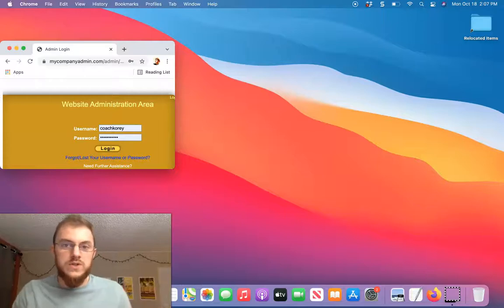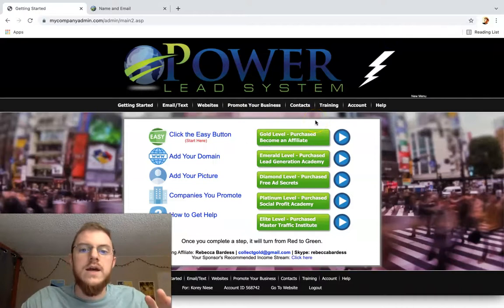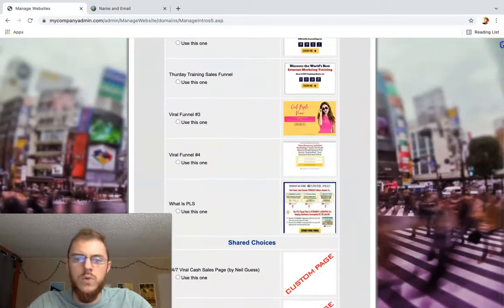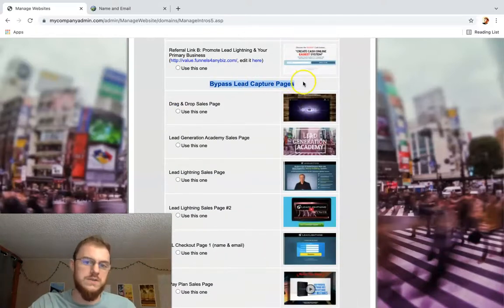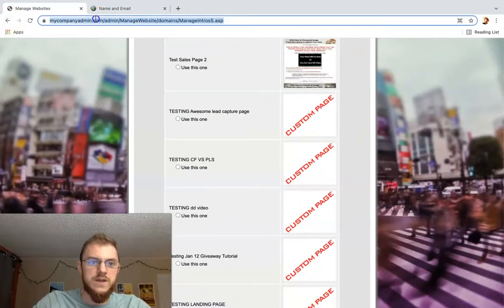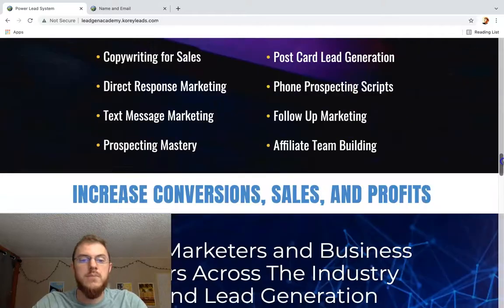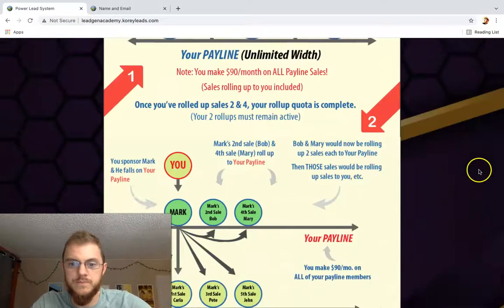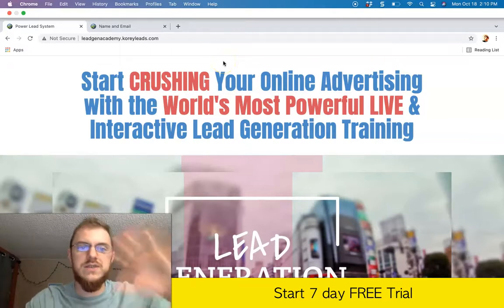How to Create Power Lead System "Lead Generation Academy" Sales Page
Every view, comment, like, greatly helps grow my channel and support me as an entrepreneur! So thank you!

Also the number one way to support my channel, if you find it in your heart to want to do that, is to watch as many of my videos all the way through. This metric is known as "Watch Time" on YouTube. It says to YouTube people like his videos so YouTube is far more likely to show my videos to more people.

A few disclaimers to keep my channel in good standing with youtube so that way I can continue to provide awesome motivating and educational content to YOU for FREE.

Here are a few disclaimers meant to be applied to every video or wherever necessary.

If ever I talk about these topics, it should not be assumed you will earn money as a guarantee or experience health benefits as a guarantee. All results are different for each person. Results vary for everybody.  I am NOT guaranteeing you will get rich or be cured of any kind of health disease. When it comes to health related content of any kind, always know you should consult your physician or doctor first before trying any new supplements or doing new physical activities.  With money related content, please use common sense and understand any financial results I show or talk about are for illustration and entertainment purposes only.  Financial results take hard work, and are affected by many other conditions and factors.

Be extraordinary!

Power Lead System - Company I recommend to make sales funnels and websites.

Essante Organics - Company I recommend to use their products for improved health.

If you wish to work with me one to one, and build something that lasts beyond your lifetime, Essante is the program to start up.  You can do so for free right here.